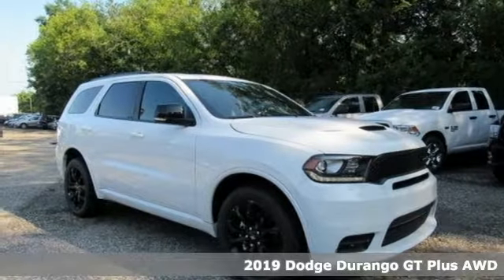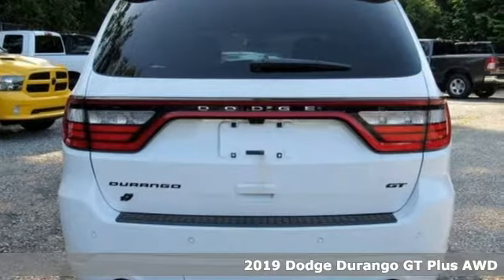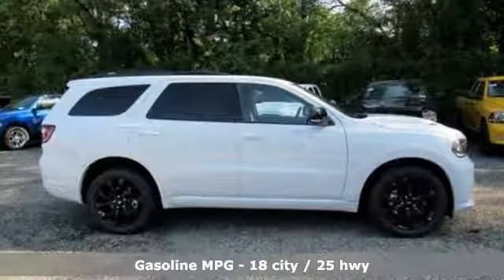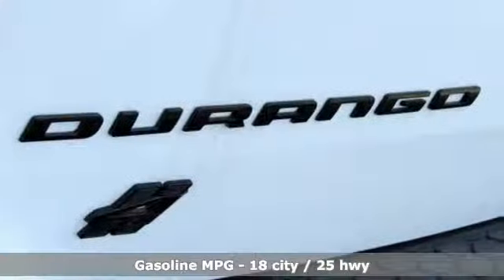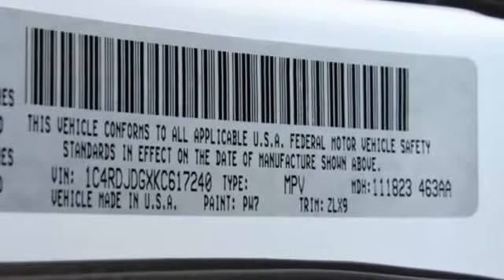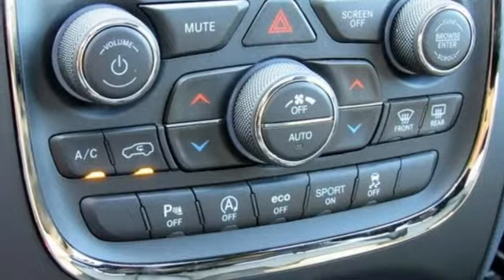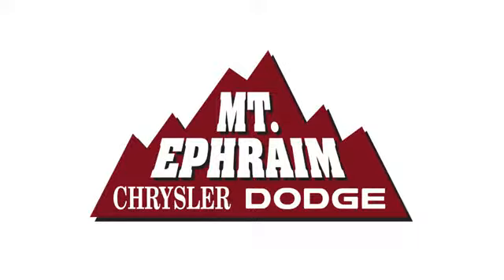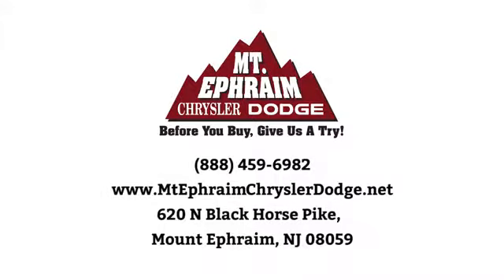New 2019 Dodge Durango Mount Ephraim, NJ #617240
Year: 2019
Make: Dodge
Model: Durango
Trim: DURANGO GT PLUS AWD
Engine: 3.6-Liter V6 24-Valve VVT Engine with ESS
Transmission: Automatic
Color: White Knuckle Exterior Paint
Interior: Black
Stock #: 617240
VIN: 1C4RDJDGXKC617240
p WHITE KNUCKLE CLEARCOAT, WHEELS: 20"" X 8.0"" HIGH GLOSS BLACK ALUMINUM (WHB), TRANSMISSION: 8-SPEED AUTOMATIC (850RE) (STD), TIRES: 265/50R20 BSW AS LRR (STD), RADIO: UCONNECT 4C NAV W/8.4"" DISPLAY -inc: SiriusXM Traffic Plus, HD Radio, For Details Visit DriveUconnect.com, 1-YR SiriusXM Guardian Trial, 5-Year SiriusXM Travel Link Service, 5-Year SiriusXM Traffic Service, GPS Navigation, SiriusXM Travel Link, 4G LTE Wi-Fi Hot Spot, 8.4"" Touchscreen Display, QUICK ORDER PACKAGE 2BE GT PLUS -inc: Engine: 3.6L V6 24V VVT UPG I w/ESS, Transmission: 8-Speed Automatic (850RE), Power 6x9 Multi-Function Foldaway Mirrors, Remote Start System, 180 Amp Alternator, Heated Front Seats, Premium Door Trim Panel, Power 8-Way Driver Memory 6-Way Passenger Seats, Power Driver/Passenger 4-Way Lumbar Adjust, Exterior Mirrors w/Supplemental Signals, Bright Front Door Sill Scuff Pads, Bright Cargo Area Scuff Pads, Auto Dim Exterior Driver Mirror, Dual Remote USB Port - Charge Only, 115V Auxiliary Power Outlet, Universal Garage Door Opener, Exterior Mirrors w/Memory, Heated Second Row Seats, Heated Steering Wheel, Power Liftgate, Security Alarm, Sun Visors w/Illuminated Vanity Mirrors, Radio/Driver Seat/Mirrors Memory, PREMIUM GROUP -inc: Power Sunroof, 506 Watt Amplifier, 9 Alpine Amplified Speakers w/Subwoofer, Radio: Uconnect 4C Nav w/8.4"" Display, SiriusXM Traffic Plus, HD Radio, For Details Visit DriveUconnect.com, 1-YR SiriusXM Guardian Trial, 5-Year SiriusXM Travel Link Service, 5-Year SiriusXM Traffic Service, GPS Navigation, SiriusXM Travel Link, 4G LTE Wi-Fi Hot Spot, 8.4"" Touchscreen Display, Integrated Roof Rail Crossbars, Black Roof Rails, POWER SUNROOF, PERFORMANCE HOOD, FRONT LICENSE PLATE BRACKET. This Dodge Durango has a strong Regular Unleaded V-6 3.6 L/220 engine powering this Automatic transmission. /p pstrongThese Packages Will Make Your Dodge Durango GT Plus The Envy of Your Friends /strongbr / BLACKTOP PACKAGE -inc: Wheels: 20"" x 8.0"" High Gloss Black Aluminum (WHB), GT Gloss Black Badging, Gloss Black Badges, Gloss Black Exterior Mirrors , BLIND SPOT & CROSS PATH DETECTION, BLACK, LEATHER SUEDE BUCKET SEATS, 2ND ROW FOLD/TUMBLE CAPTAIN CHAIRS -inc: 2nd Row Mini Console w/Cupholders, 2nd Row Seat Mounted Inboard Armrests, 6 Passenger Seating, 3rd Row Floor Mat & Mini Console, Wheels: 20"" x 8.0"" Satin Carbon - Design 1, Valet Function, USB Host Flip, Urethane Gear Shift Knob, Trip computer, Transmission: 8-Speed Automatic (850RE), Transmission w/Driver Selectable Mode and Sequential Shift Control w/Steering Wheel Controls, Towing Equipment -inc: Trailer Sway Control, Tires: 265/50R20 BSW AS LRR, Tire Specific Low Tire Pressure Warning, Tailgate/Rear Door Lock Included w/Power Door Locks, Systems Monitor, Streaming Audio, Speed Sensitive Variable Intermittent Wipers, Side Impact Beams, Short And Long Arm Front Suspension w/Coil Springs. /p pstrong Visit Us Today /strongbr Stop by Mt. Ephraim Chrysler Dodge RAM located at 620 N Black Horse Pike, Mount Ephraim, NJ 08059 for a quick visit and a great vehicle!/p

Address:
620 N Black Horse Pike